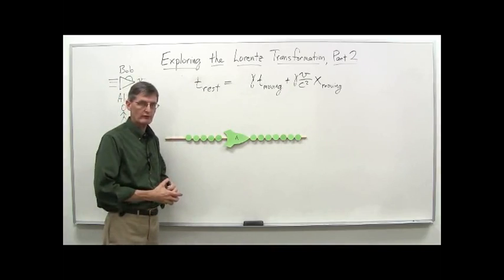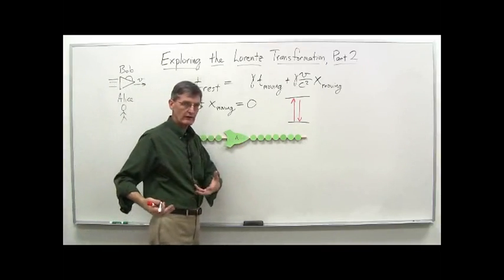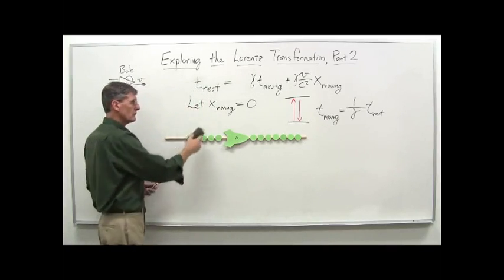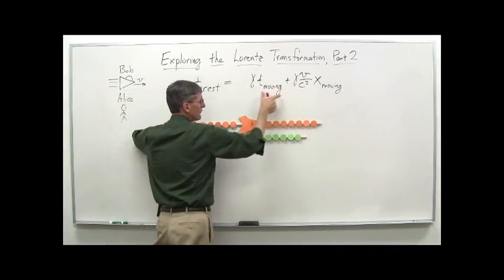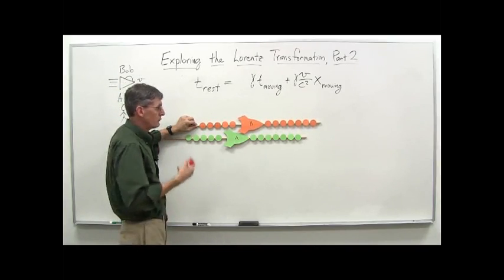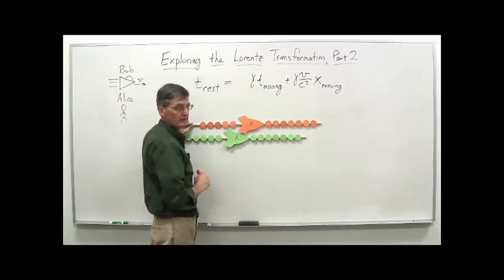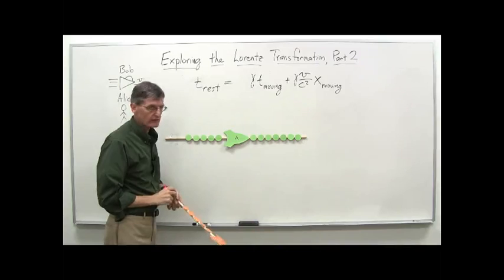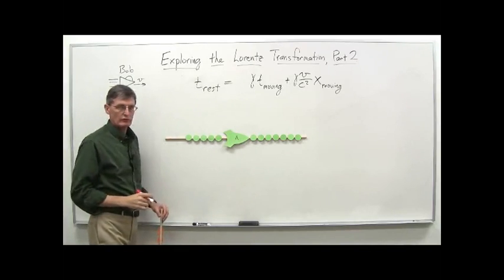24 Exploring the Lorentz transformation part 2 11 56 low def